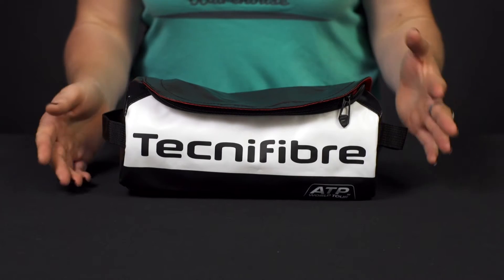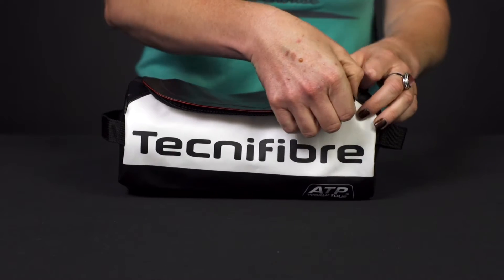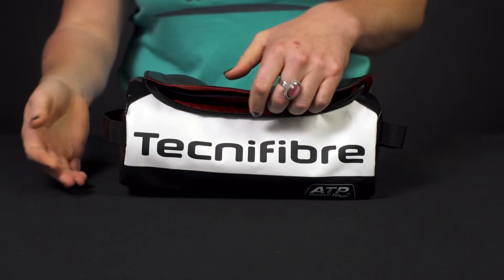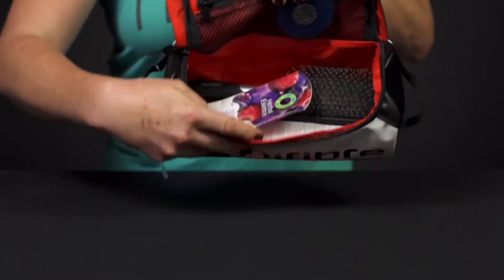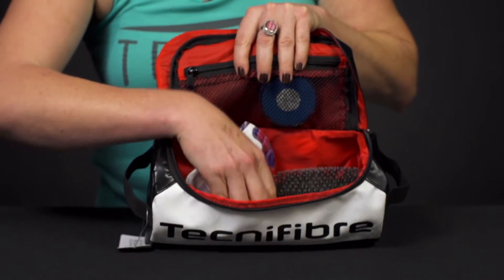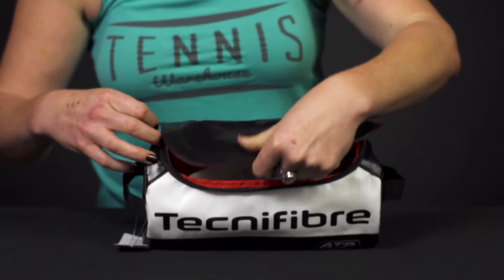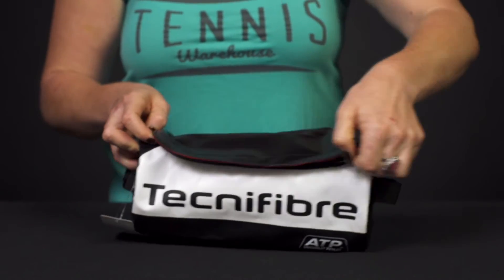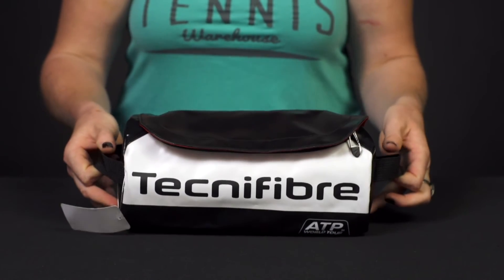Tecnifibre Pro Endurance ATP Mini Tennis Bag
Perfect for the traveling player, the Pro Endurance ATP Training Bag is the perfect size whether you are heading to the gym and courts for a training session or heading out of town for a tournament. It features one main central compartment for your gear with a small mesh pocket as well as a small accessory pocket within. And the front of the bag features an accessory pocket to keep your smaller items easy to get to. This bag will hold up to your rigorous travel schedule and can be carried comfortably with the elongated grab handles.